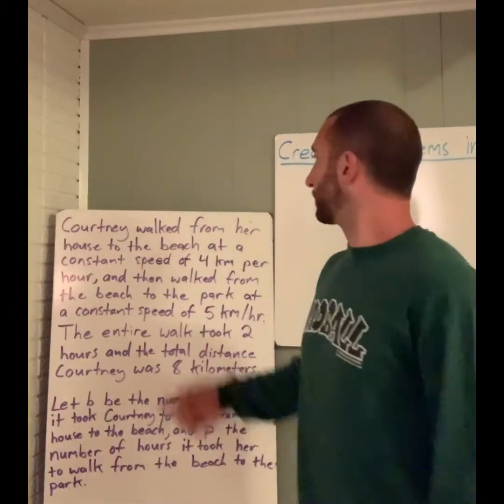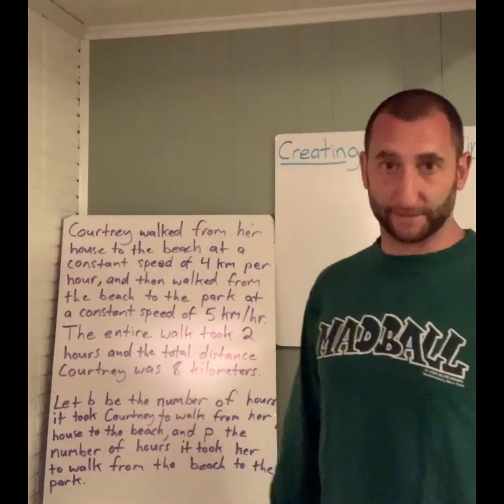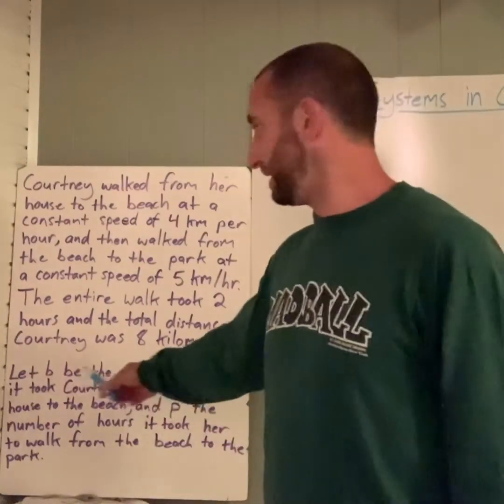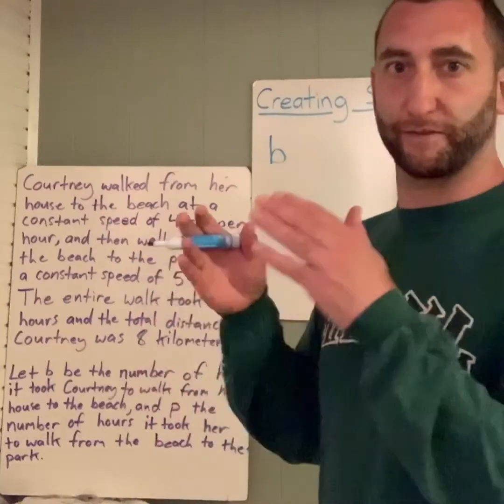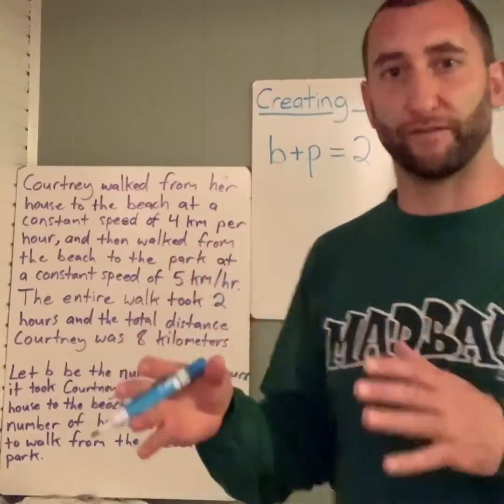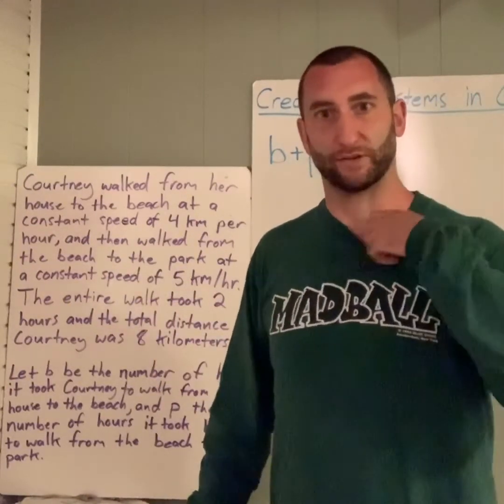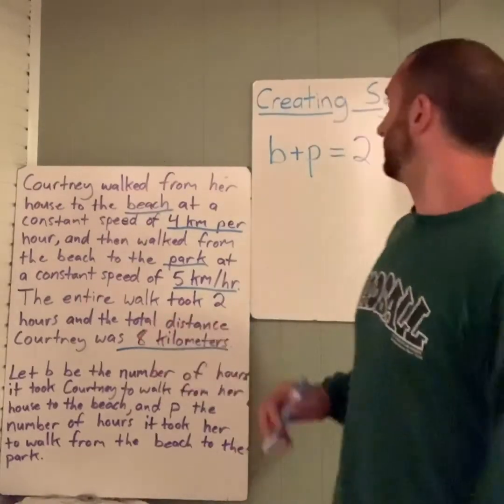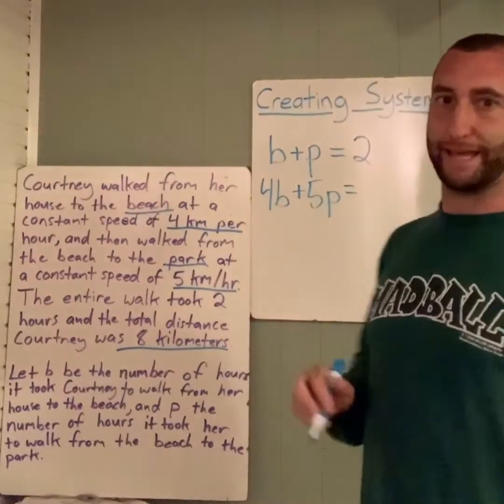Creating Systems in Context - DLP Week 5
Video covering how to take a word problem and create a system of equations that represents it